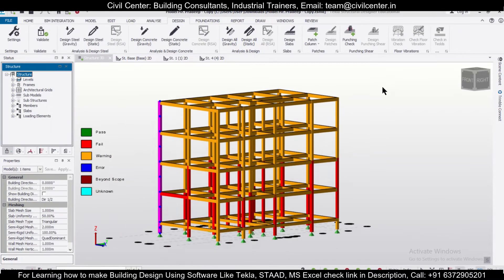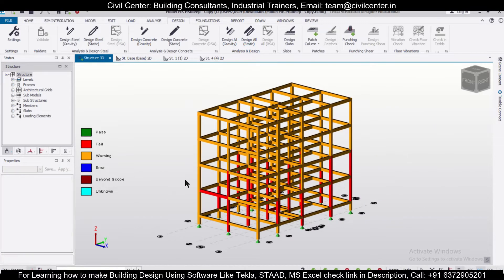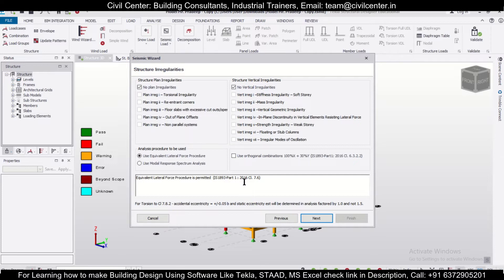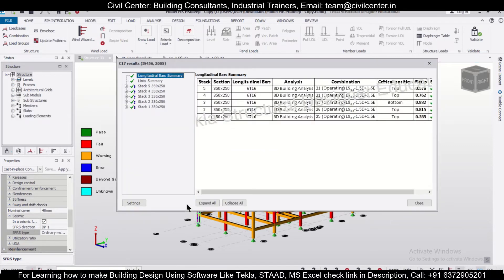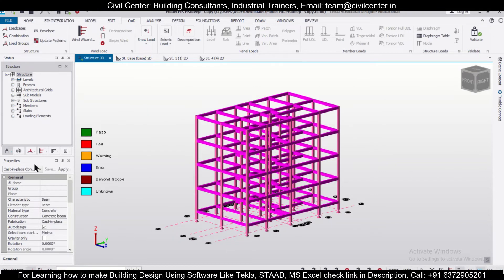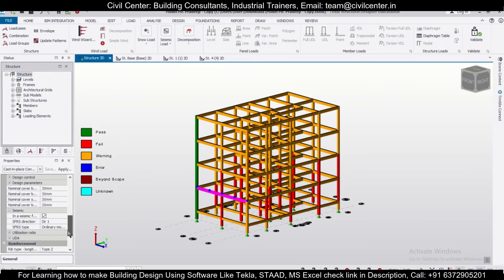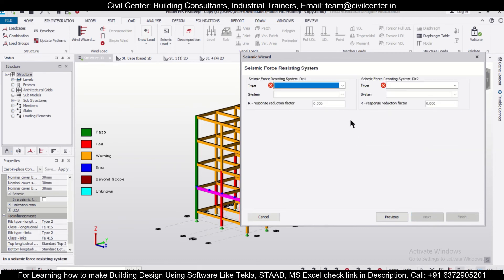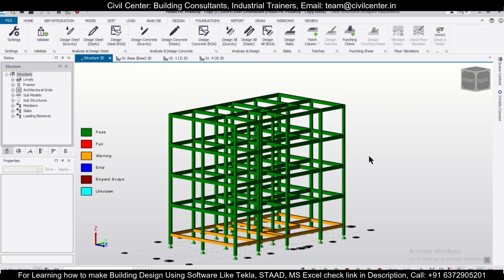Tekla Structural Designer ||How to remove warning due to seismic demand|| Not in SFRS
In this video, we have shown, how to remove warning due to seismic demand in TSD. We have also discussed the root cause of this warning and how different options in seismic loading effects the warnings generated after structural analysis and design in the Tekla Structural Designer software.